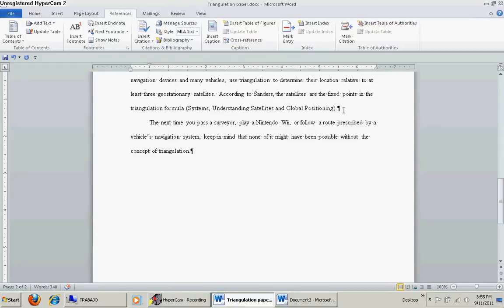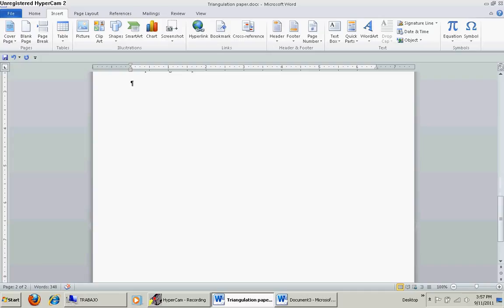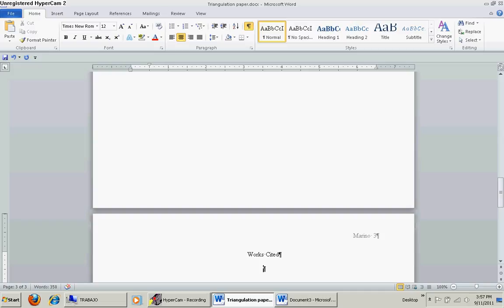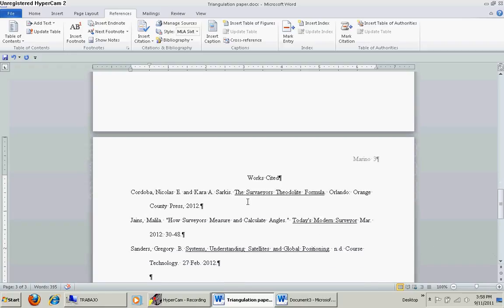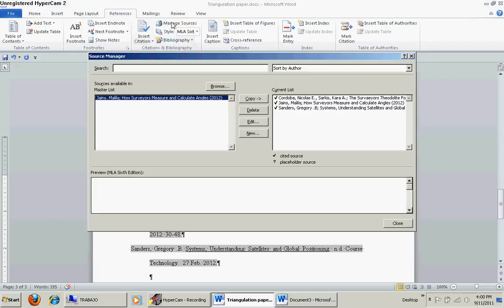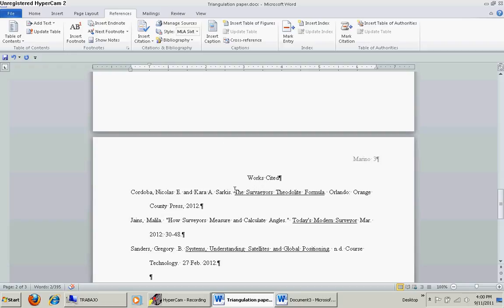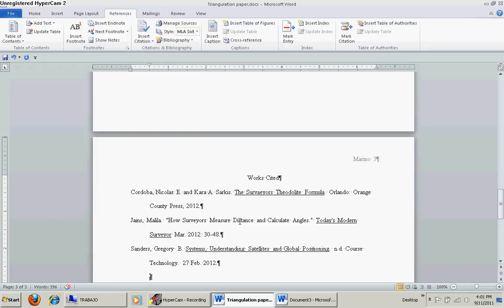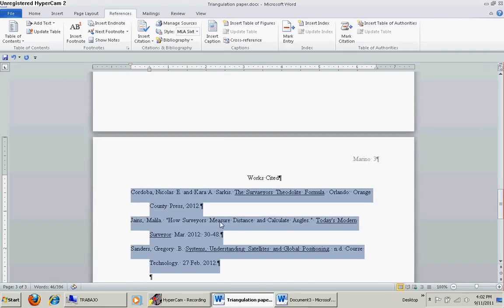MS Word 2 6